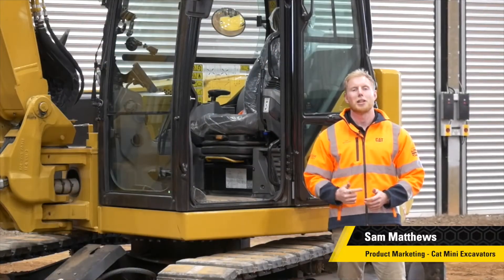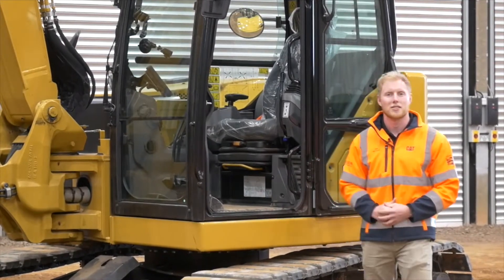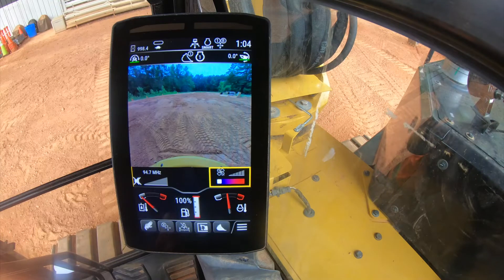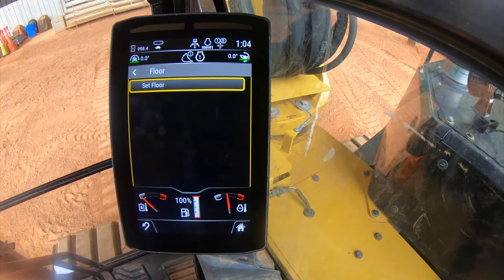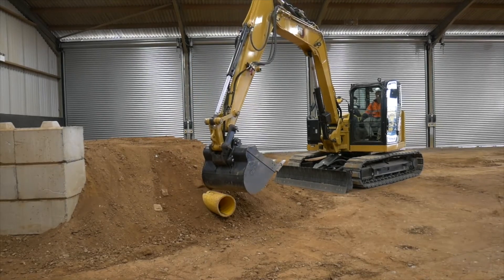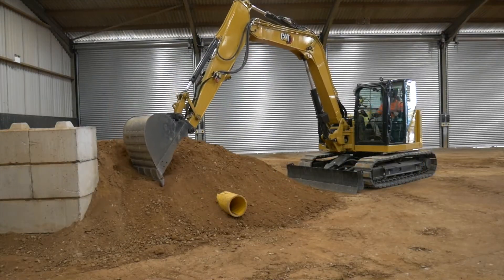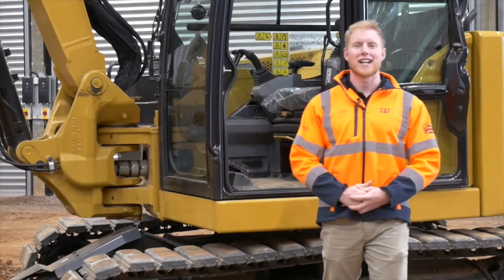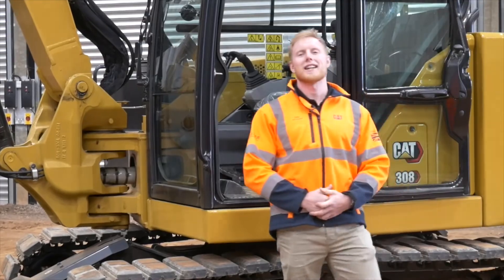How to Set Up E-Fence Floor on Cat® Mini Excavators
Learn about E-Fence Floor, part of the Ease of Use (EOU) suite of features on the Next Generation Cat® 306 CR, 307.5, 308 CR, 309 CR and 310 Mini Excavators. These technologies assist operators in controlling the machine to simplify operation, improve accuracy, and enhance performance, productivity, and efficiency. E-Fence Floor helps operators avoid fiber optic cables, underground utilities or similar underground structures.